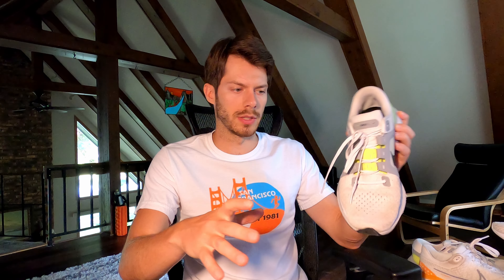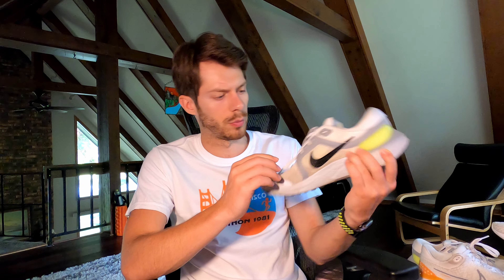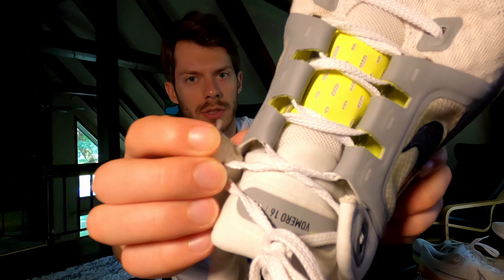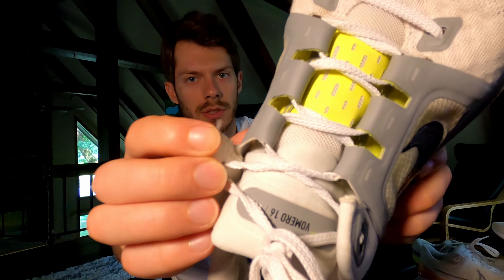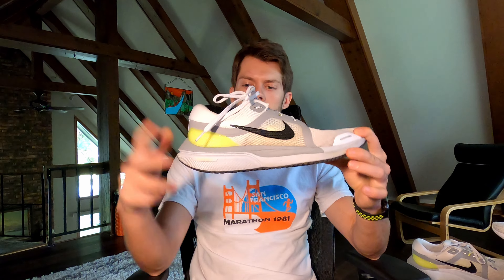THE BETTER DAILY TRAINER: Nike Vomero 16 vs. React Infinity Run Flyknit 3